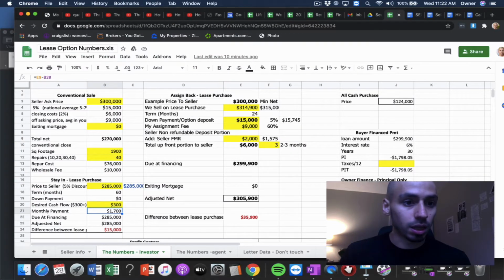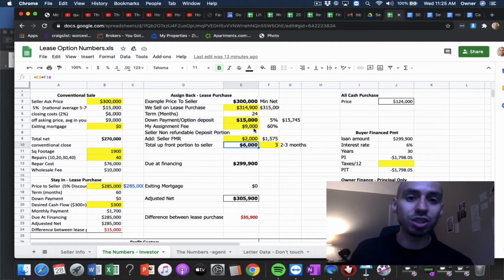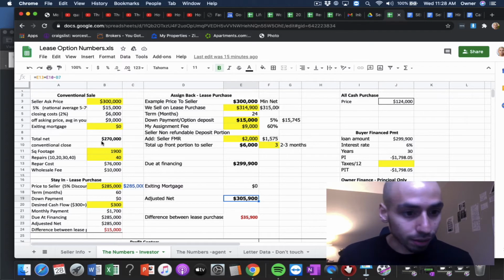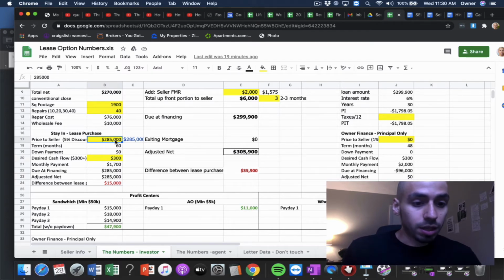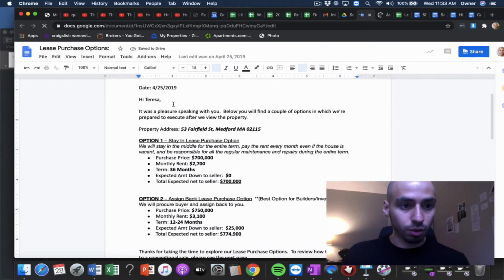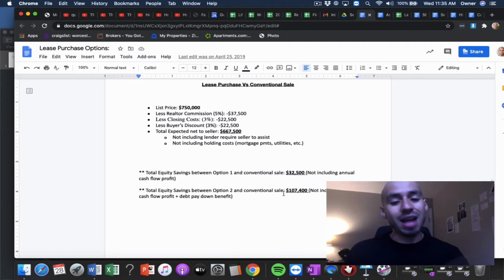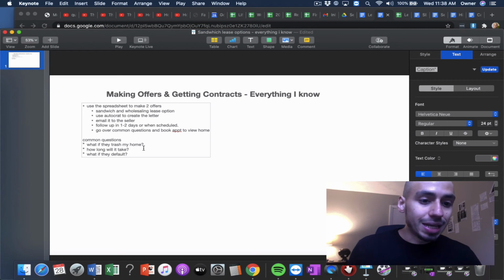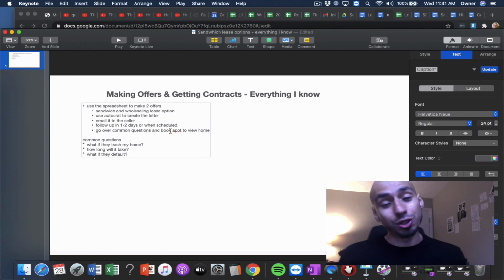Making Offers and Getting Contracts - Everything I know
This is part 5 in the series "Everything I know about creative real estate investing" where I give all my knowledge and experience on a particular subject.  In this video I cover everything I know about making offers and getting contracts. If you haven't watched the 1st video in this series you can find it